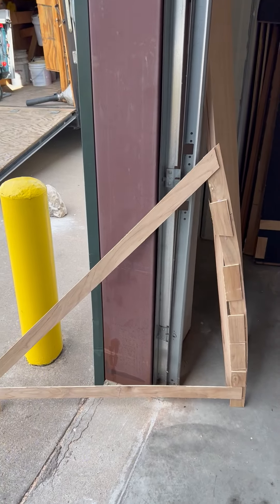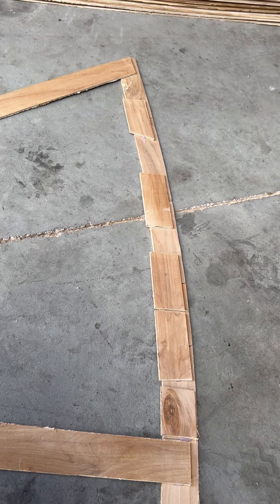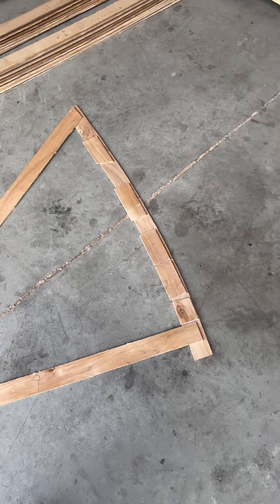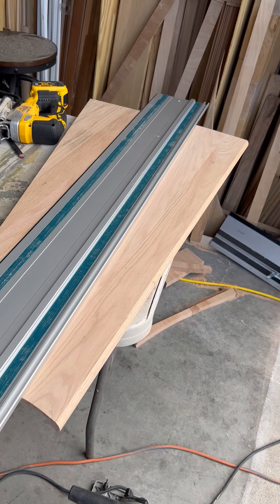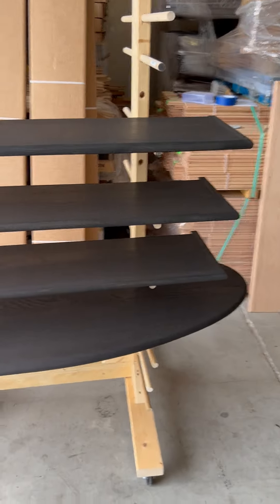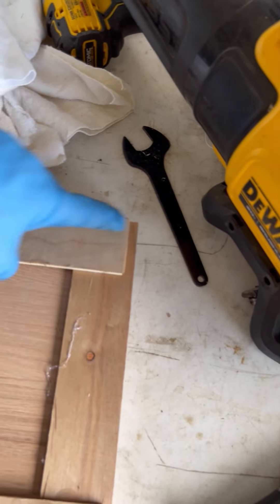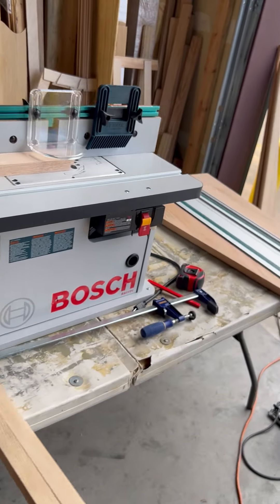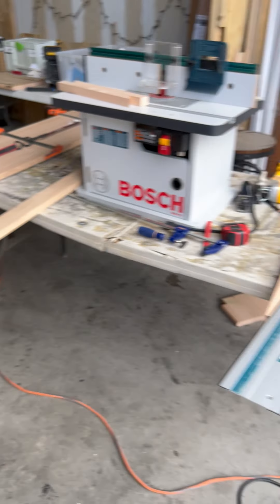Templates made in Wearhouse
Creating a template for a feng Shui staircase in my warehouse.